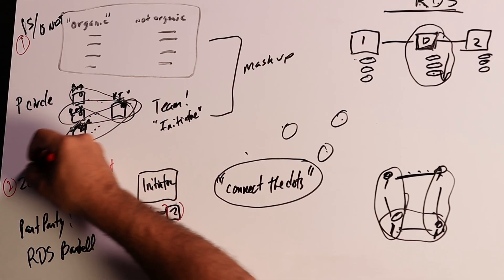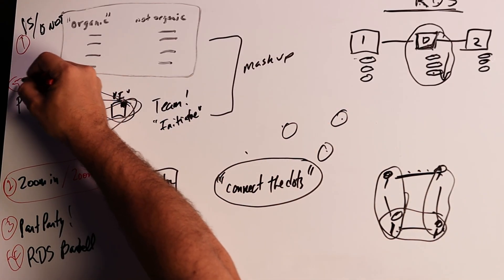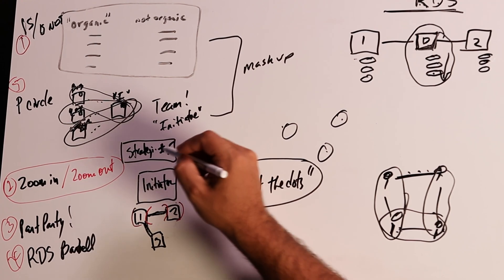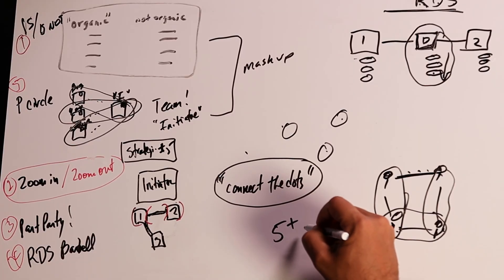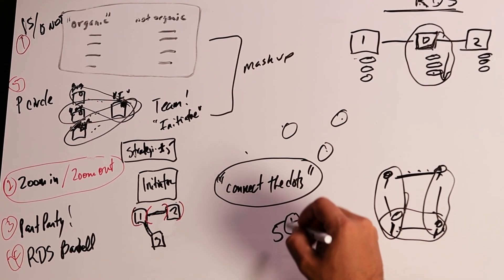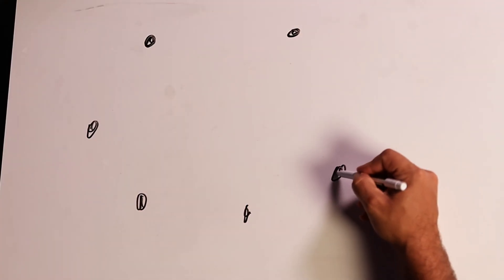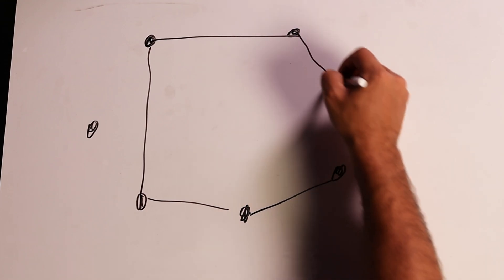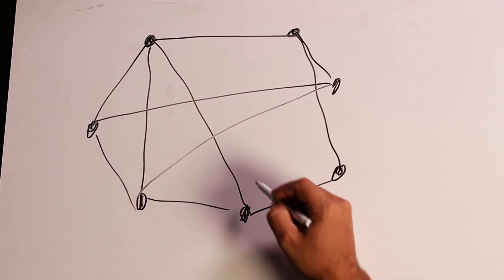The Cognitive Tools You Should Have Learned in School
Pushups may seem unrelated to your daily life—but they build the strength you need to lift groceries, toddlers, or even survive a crisis. In this video, we show how the same is true for thinking. Just like physical fitness, mental fitness starts with a few core moves that prepare you for both everyday challenges and high-stakes situations. These aren’t abstract ideas—they’re foundational thinking patterns you use all the time (whether you know it or not).

Welcome to The Cabrera Lab Podcast! Hosted by Drs. Derek and Laura Cabrera from Cornell University, this podcast is your gateway to unlocking the science of thinking. At Cabrera Lab, our vision is Human Readiness—preparing individuals to face any challenge, seize opportunities, navigate complexity, and adapt and thrive in a rapidly changing world.

Each episode dives into science-tested strategies for improving higher-order thinking and social-emotional skills. Learn how to solve real-world problems and build resilience using systems thinking—the proven approach we’ve been pioneering for over 30 years. Backed by the National Science Foundation, we’re bringing cutting-edge insights and practical tools to help you transform your thinking and change your life.